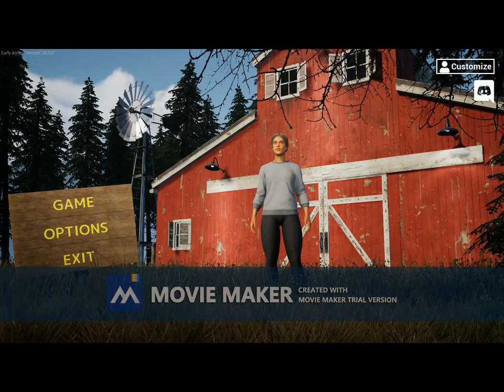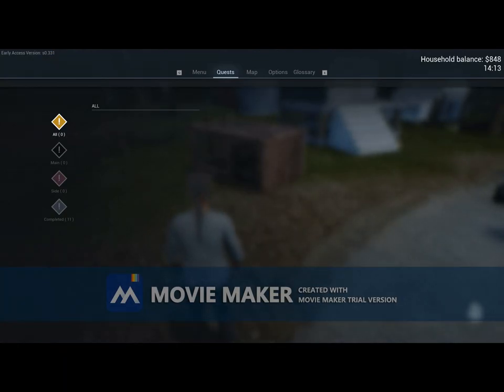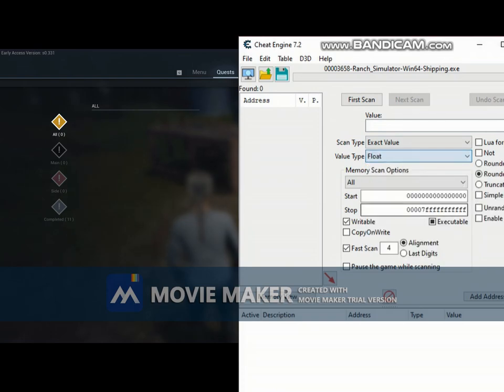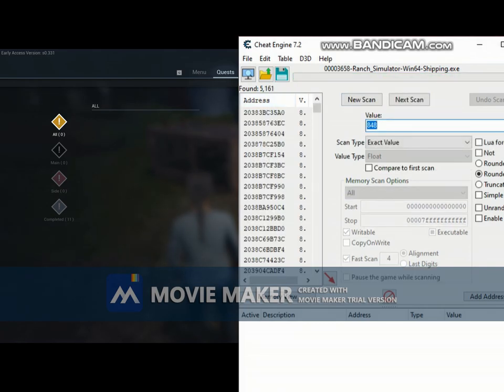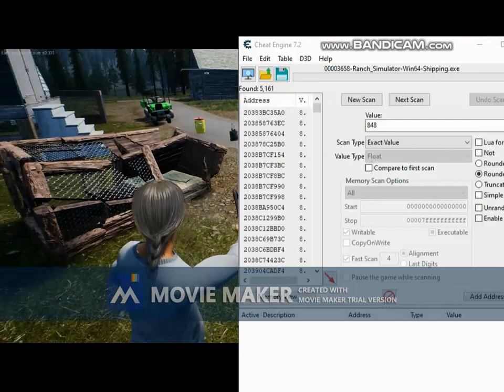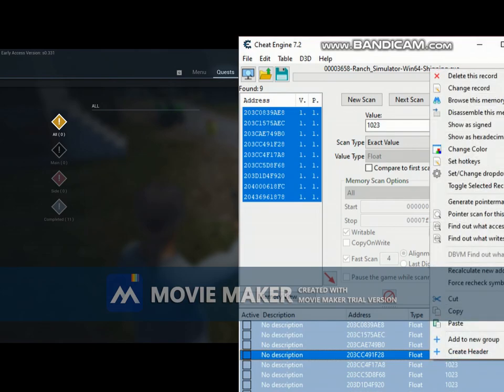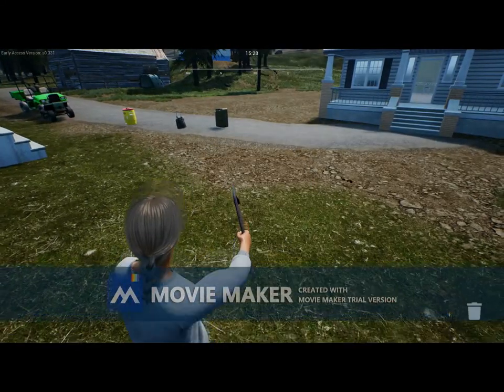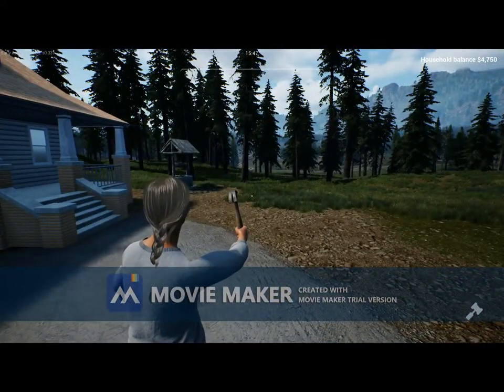Ranch Simulator easy money (cheat engine)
This is a way you can make money using cheat engine i did manage to record the cheat engine after the video so it might be a little fast or slower at parts i tried editing it the best i could